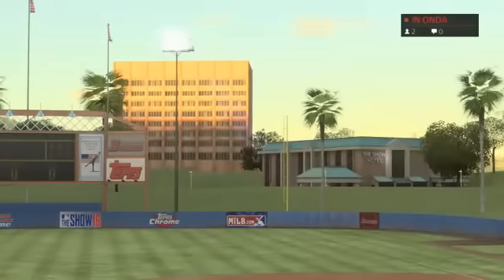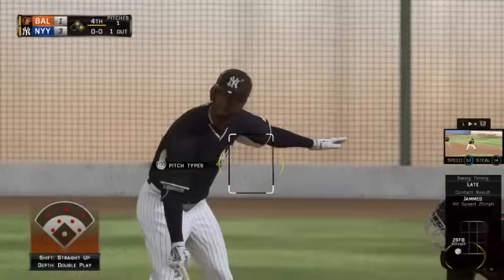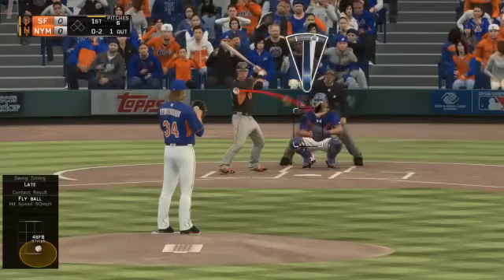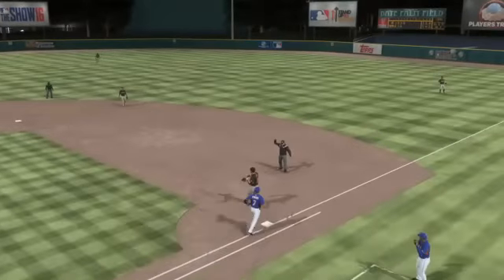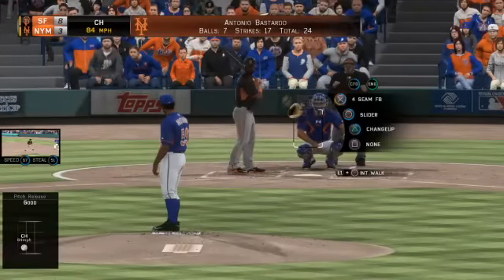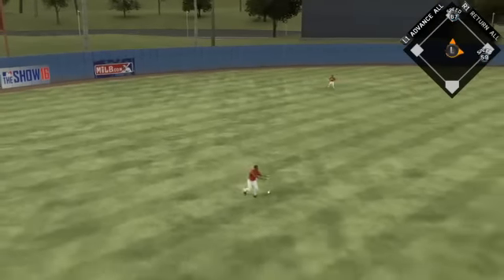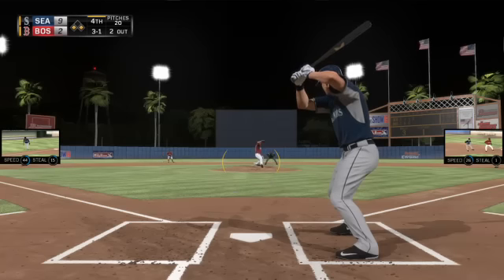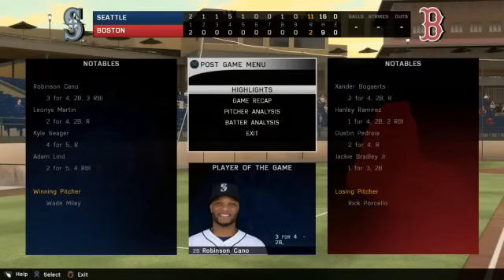MLB The Show 16 - Spring Training